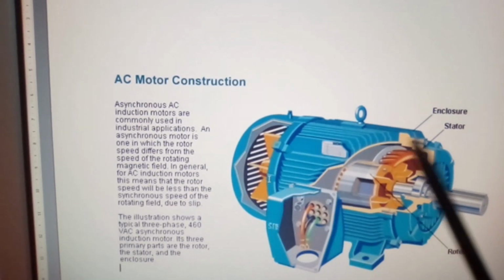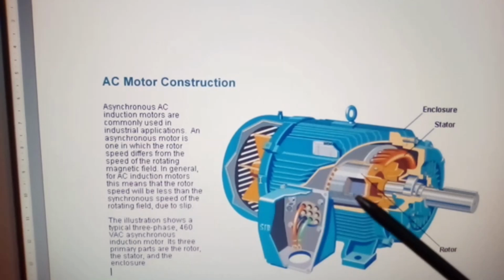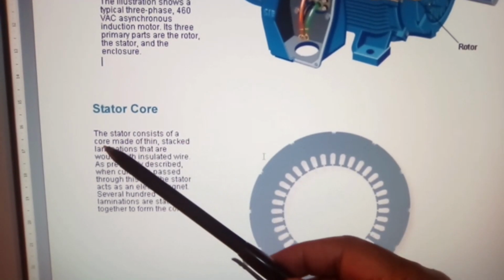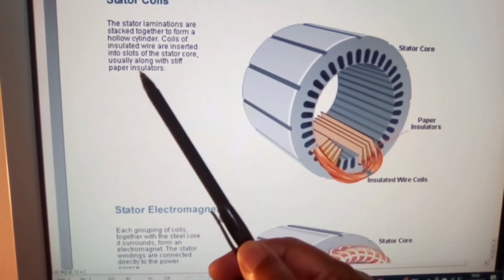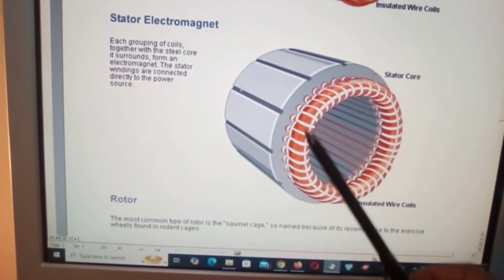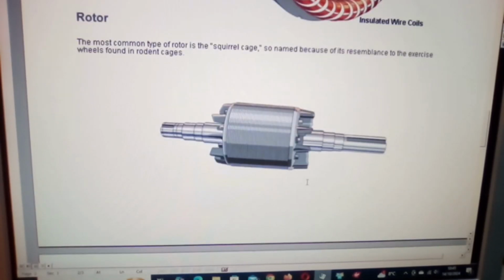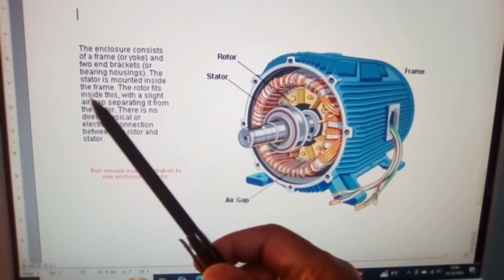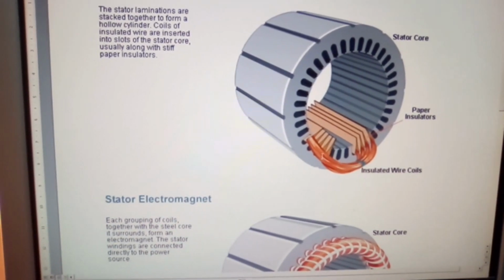AC Motors make up and construction